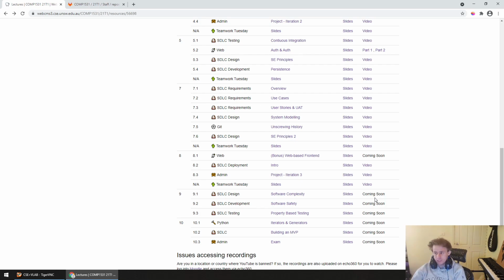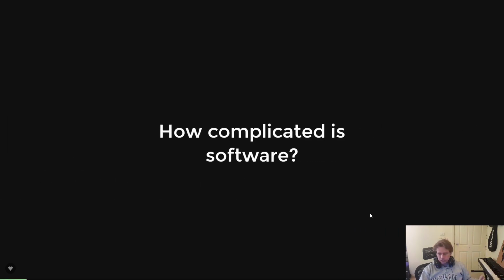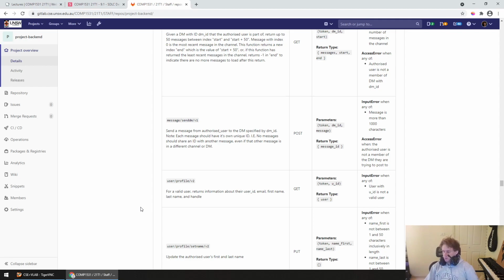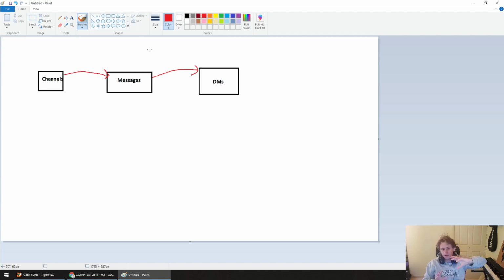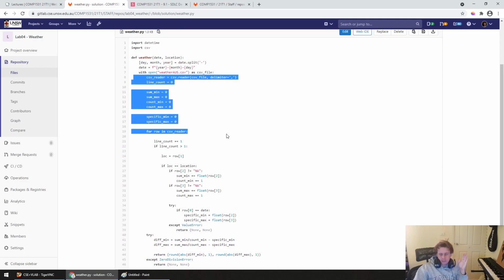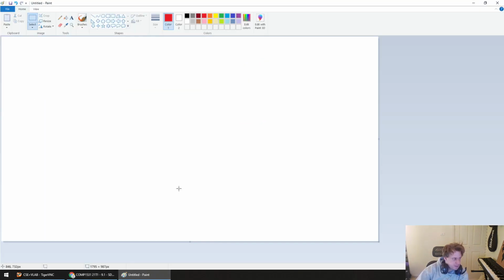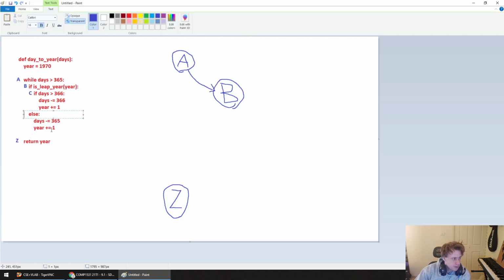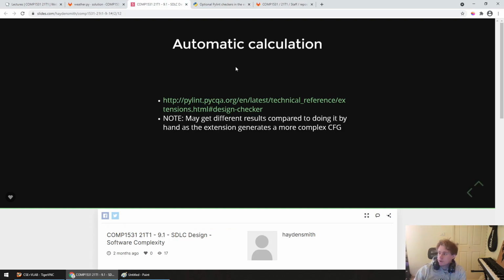COMP1531 21T1 - 9.1 - SDLC Design - Software Complexity